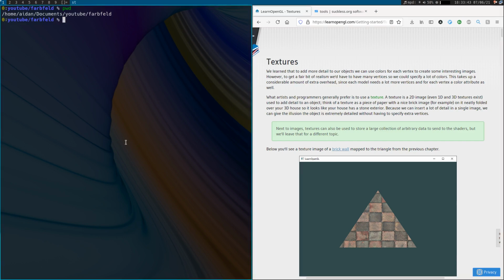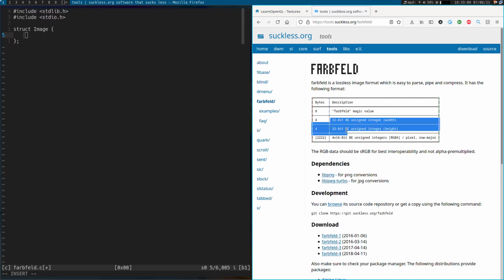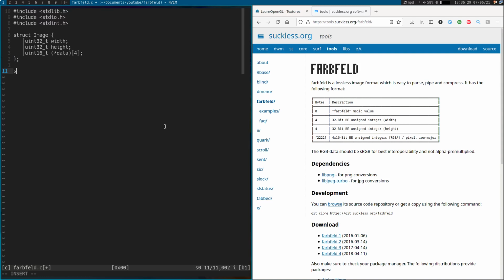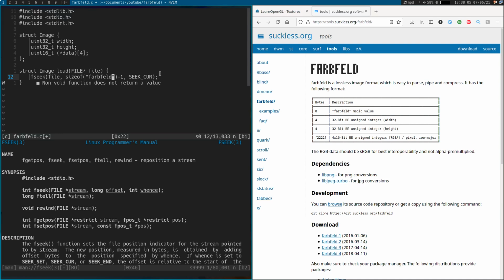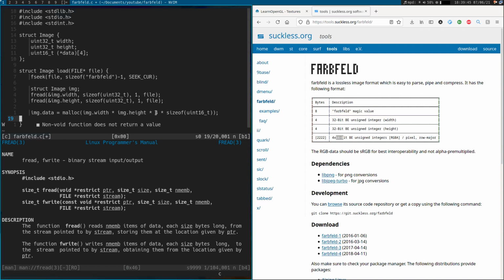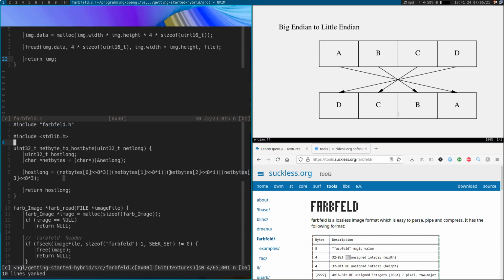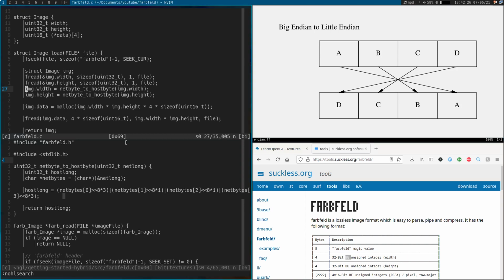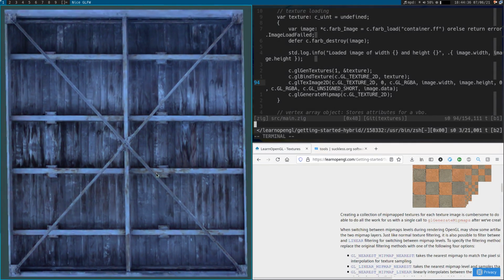Implementing a Farbfeld Parser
I really enjoyed this, disturbingly.
Best experienced at or above 1.5x speed.